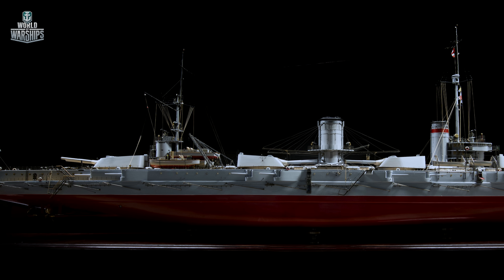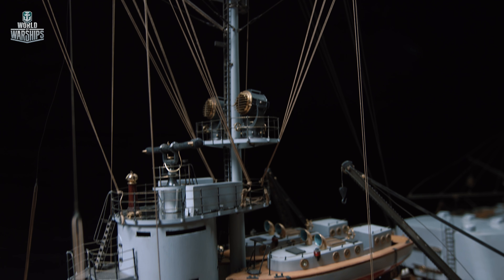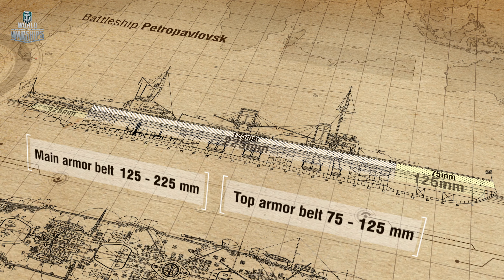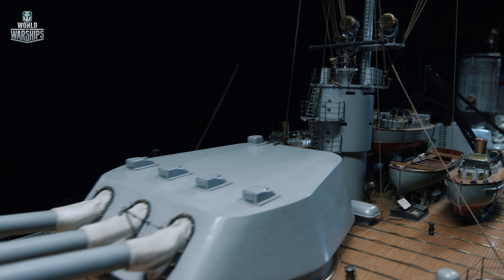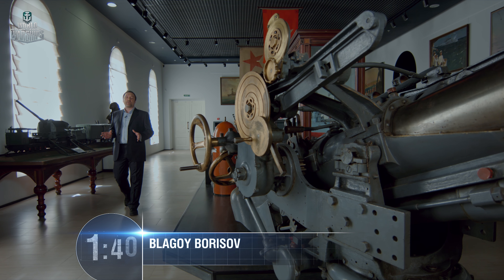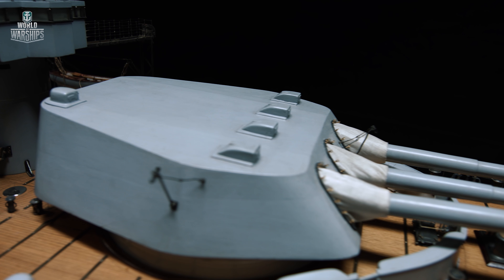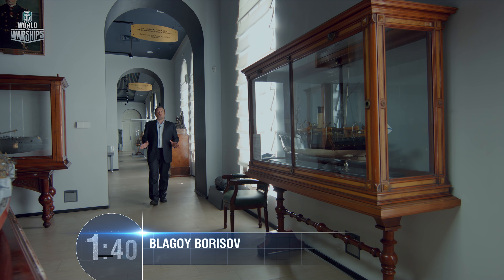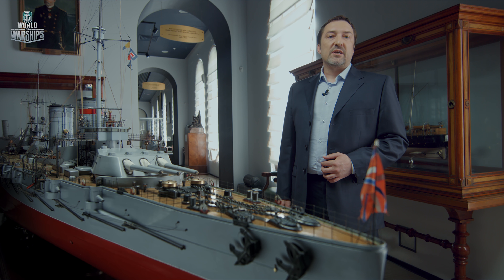Petropavlovsk Battleship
The Petropavlovsk was one of the first four battleships of the Russian Navy. However, she gained fame under the name of Marat, becoming the hero of the defence of Leningrad and Kronstadt in the Great Patriotic War. The battleship remained at duty until the siege was fully lifted, and was then transferred to become a training ship.

1:42 Scale:
• All episodes are voiced in English and Russian languages and subtitled in 17 languages;
• Format: HD/4K.